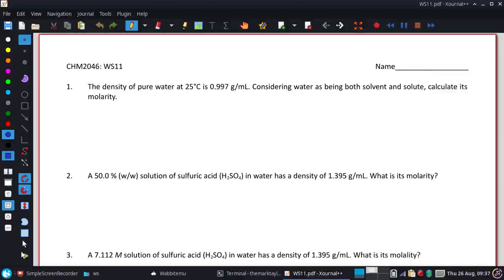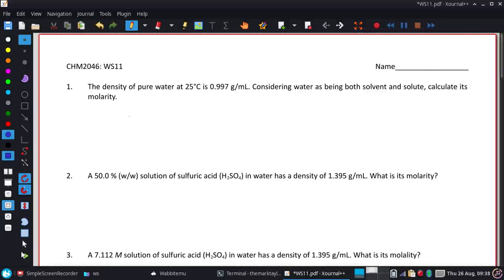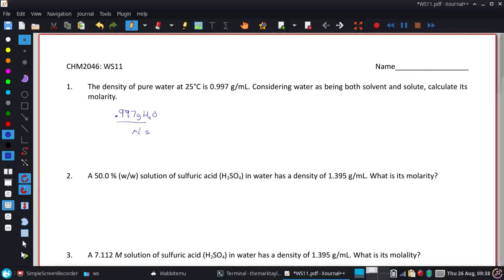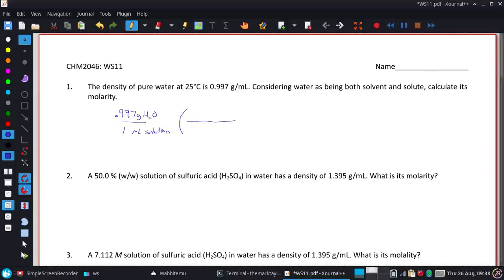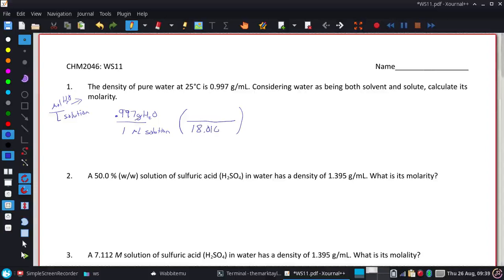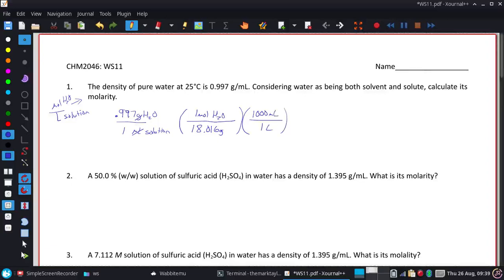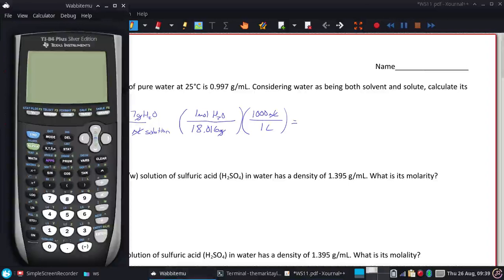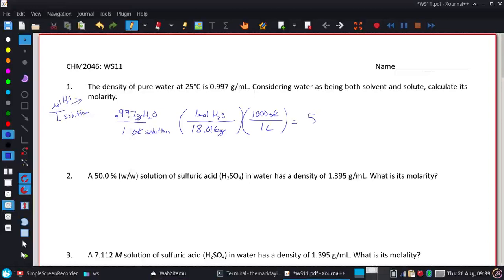The density of pure water at 25°C is 0.997 g/mL. Calculate its molarity.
The density of pure water at 25°C is 0.997 g/mL. Considering water as being both solvent and solute, calculate its molarity.